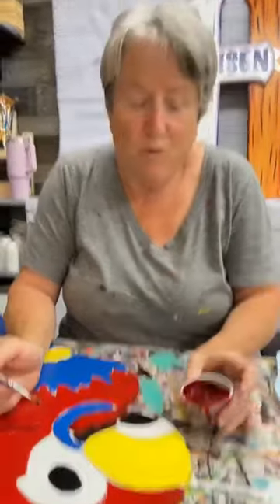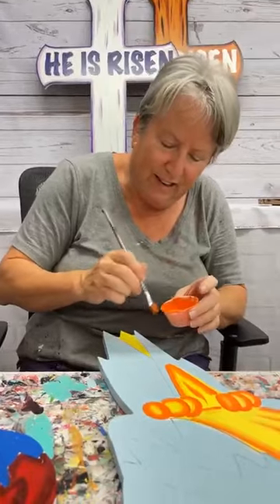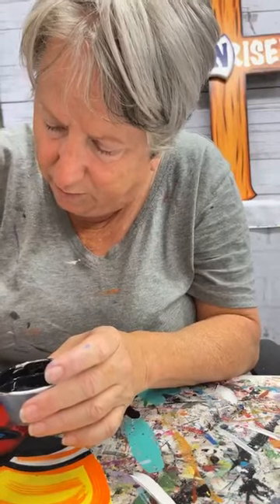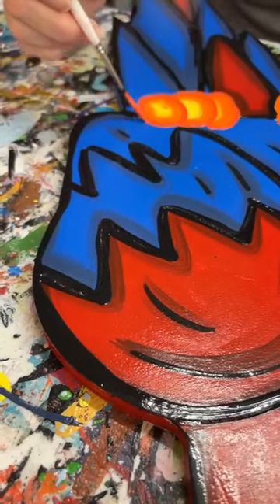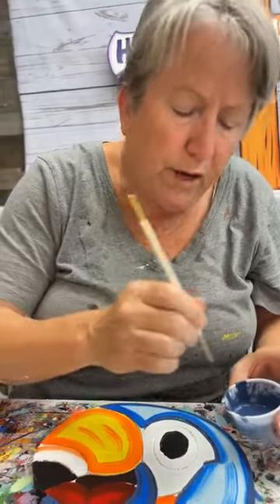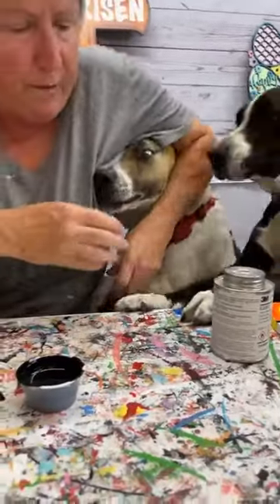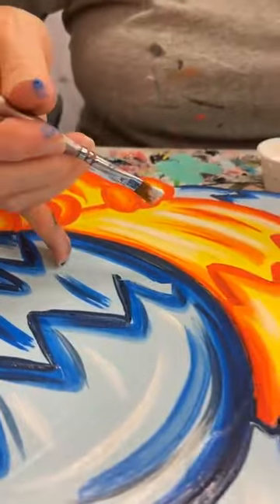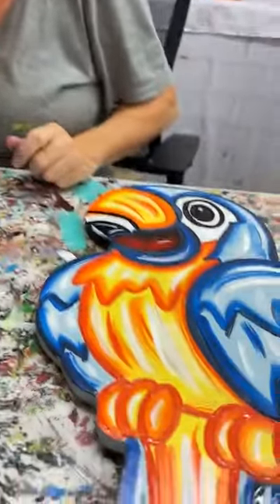LEARN TO PAINT: Perched Parrot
Watch and Learn!!  This tutorial will cover all you need to know to paint your own Perched Parrot.

The Perched Parrot is great for beginners painters and includes a few advanced painting techniques that are easy to practice your painting skills on. It can seem intimidating for a new painter, but is easily broken down into manageable painting techniques and steps.

This hand-painted Perched Parrot will be a perfect addition to your yard whether it's the front yard or in the back yard around your summer decor.

⤹QUICKLINKS